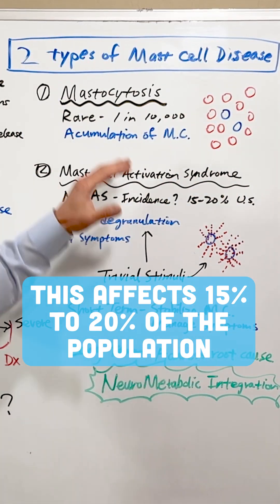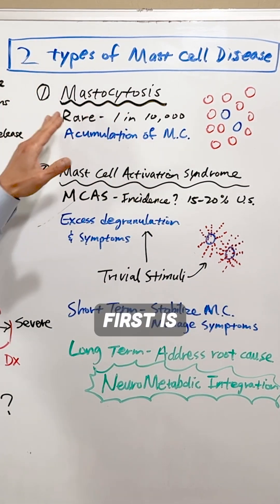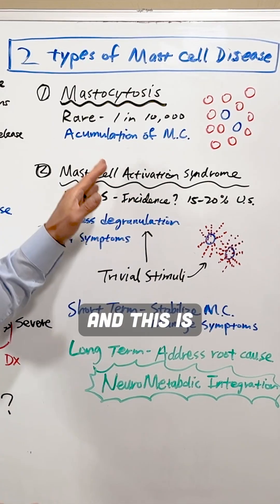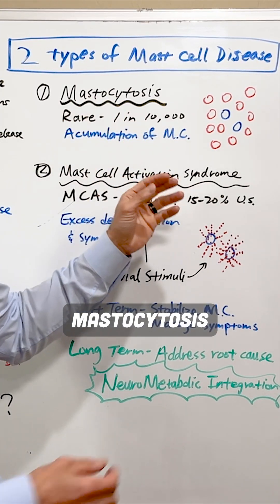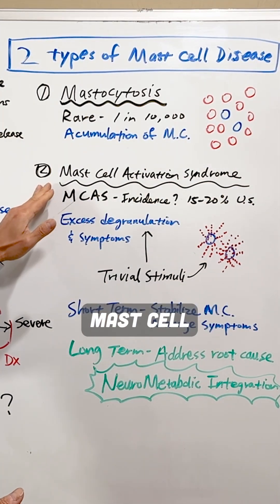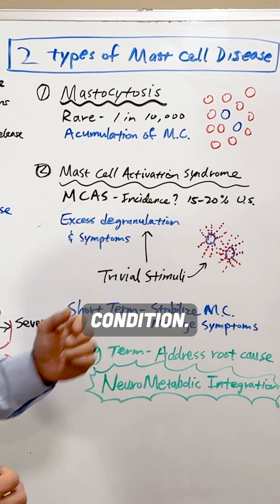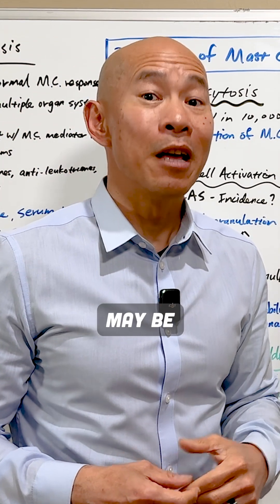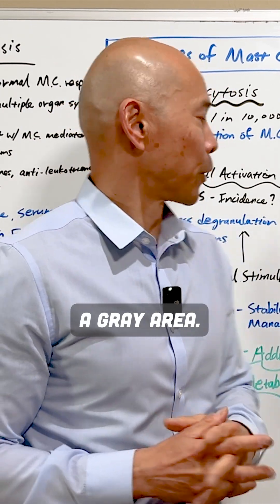Mastocytosis vs. MCAS: What’s the Difference?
Did you know there are two types of mast cell activation diseases? 🧐 Mastocytosis is rare, but MCAS might be more common than we think! Learn the key differences and why diagnosis can be tricky.